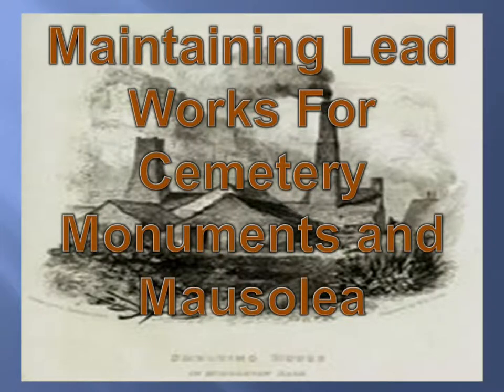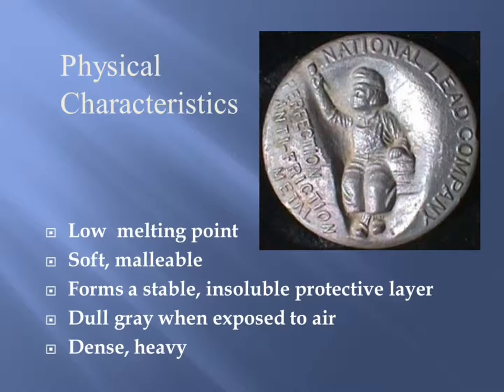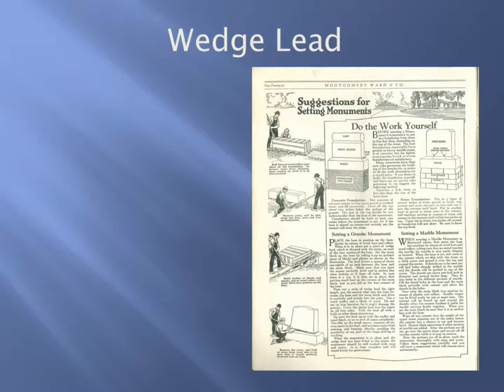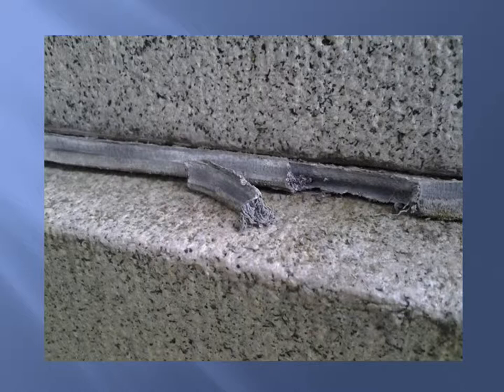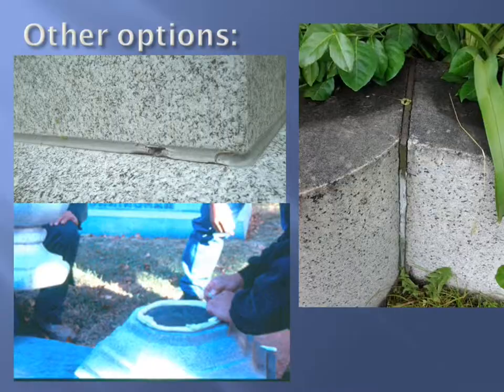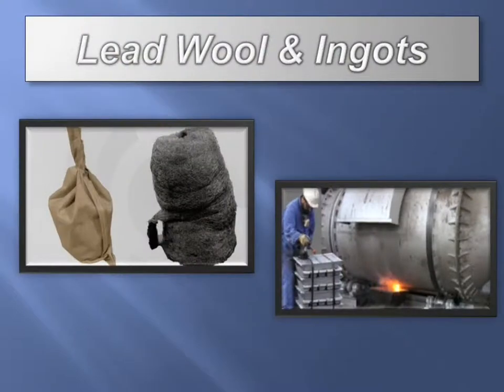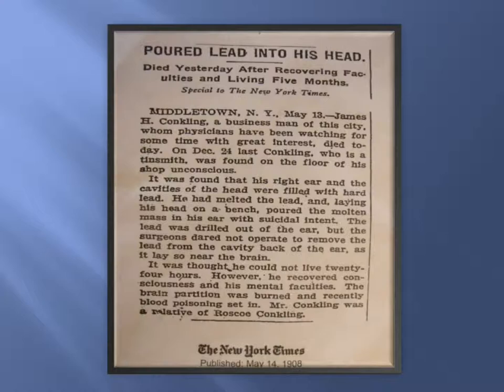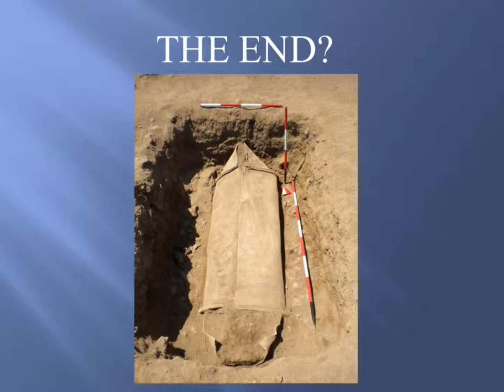Maintaining Leadworks for Cemetery Monuments and Mausolea by Angus “Gus” Fraser and David Gallagher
Lead has traditionally been a widely available, durable, and versatile material used in several different forms in setting and maintaining cemetery memorials. Wedge lead, sheet lead, lead wool and poured, molten, lead were all used at various times at Mount Auburn Cemetery, where countless monuments are set on lead and many of our mausolea are pointed with it. During the 20th century, as alternative setting materials became available and, more recently, the potential health effects of lead exposure became widely understood, lead fell out of favor among monument setters.  As use of the material has declined, the skills necessary to restore and maintain historic monuments are becoming more difficult to find. At Mount Auburn Cemetery we have been exploring the advantages of this once prevalent material, and aquiring the techniques to use it effectively and safely.  In this presentation we will share a bit of the history of the use of lead at Mount Auburn and discuss our lessons learned over the course of several preservation projects.